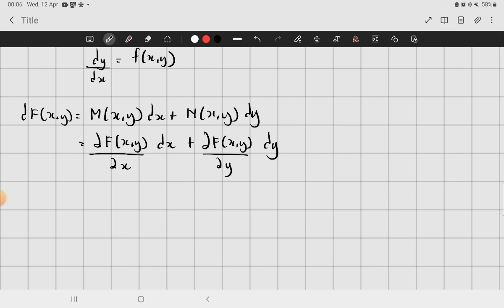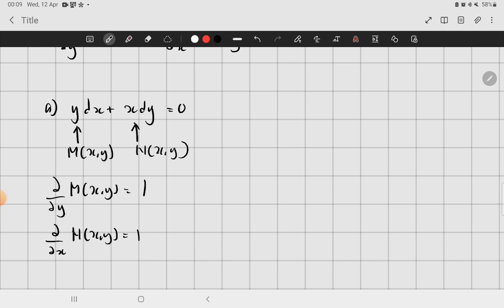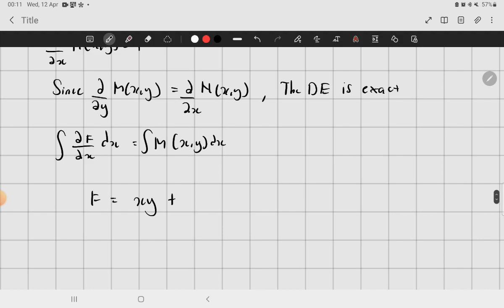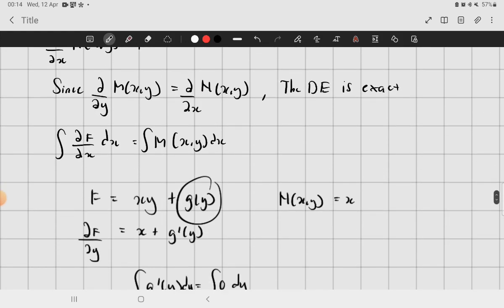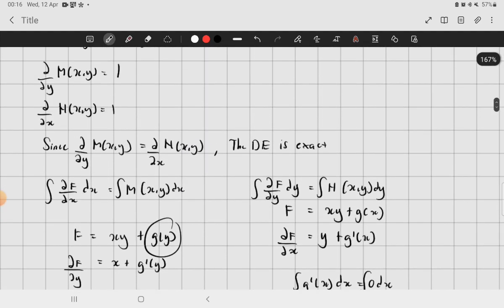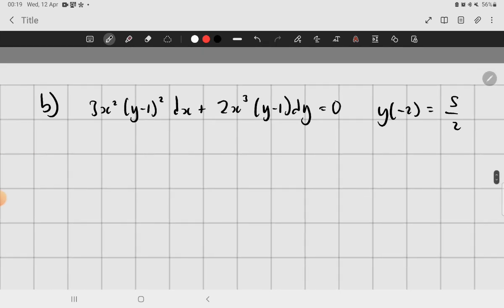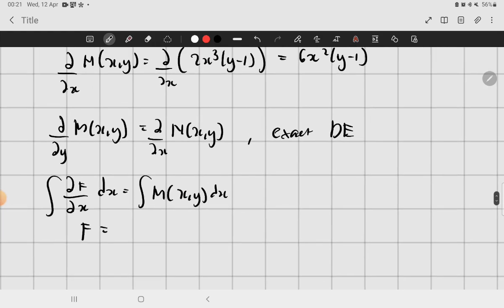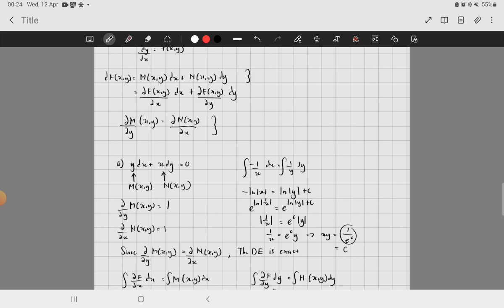Exact Differential Equation